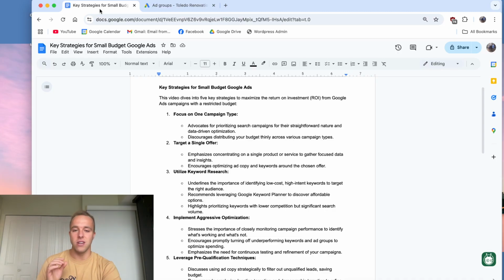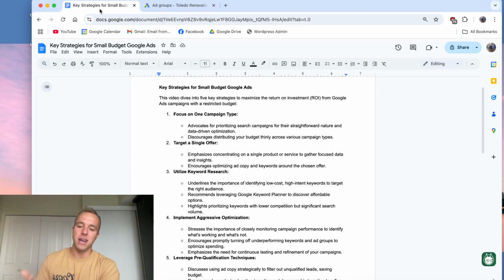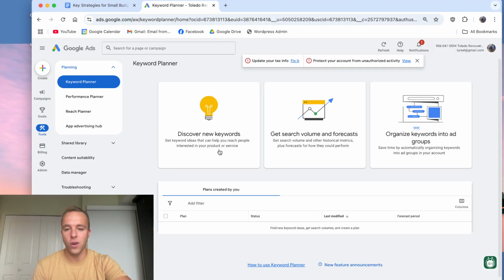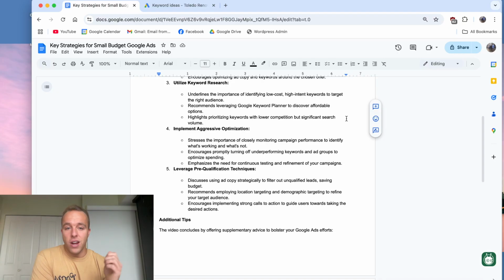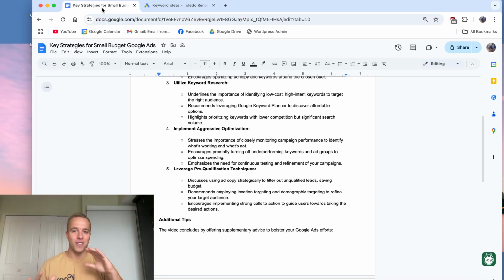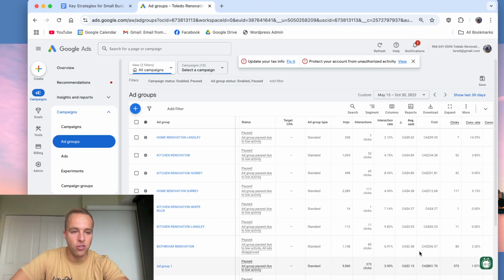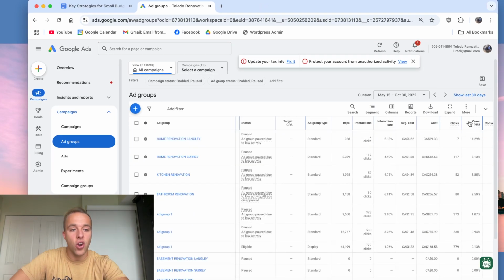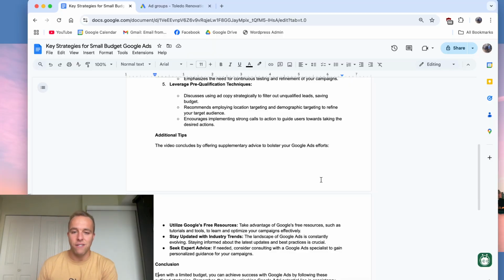Maximize Google Ads Results with a Small Budget | Proven Strategies for Success!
Think you need a big budget to succeed with Google Ads? Think again! In this video, I’ll share top strategies for creating effective Google Ads campaigns that maximize your results without breaking the bank. Discover practical tips for keyword targeting, bidding strategies, and ad placements to make every dollar count. Whether you’re a beginner or a seasoned marketer, this guide will help you drive traffic, increase conversions, and make the most of a small budget!